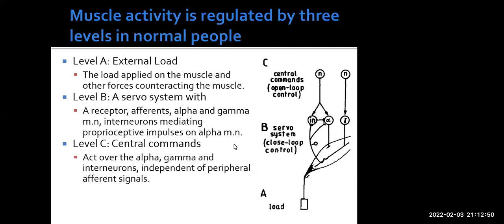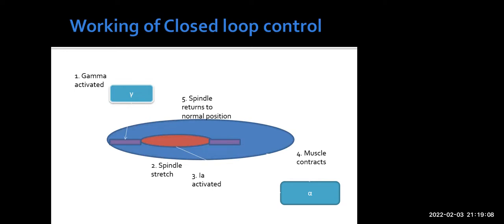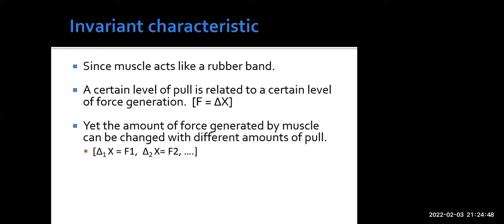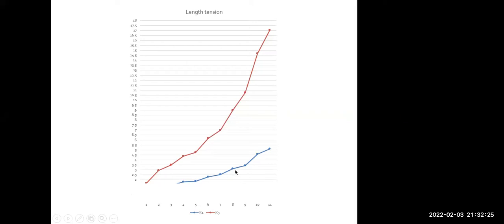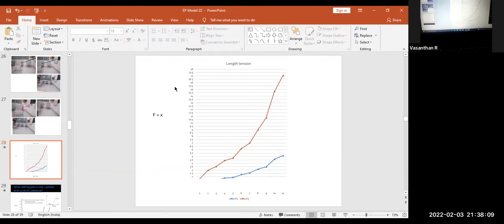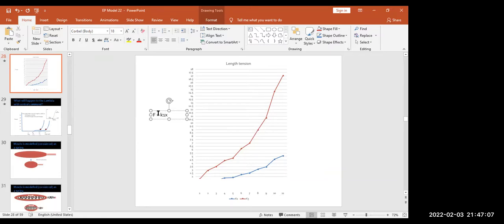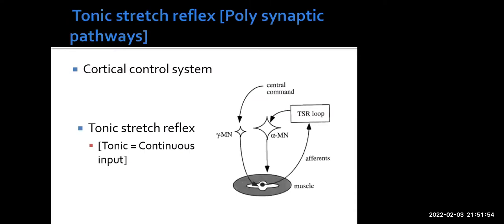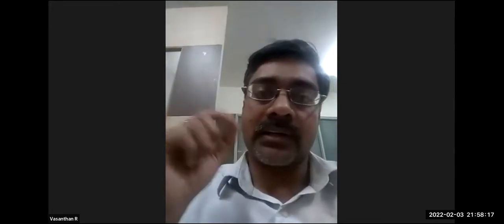Referent Configuration Model Part 3 The Central Control of Spinal Cord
Presenter: R.Vasanthan, The Oxford College of PT, Bangalore.
This Video describes What is controlled by Brain in a Equilibrium Point Model